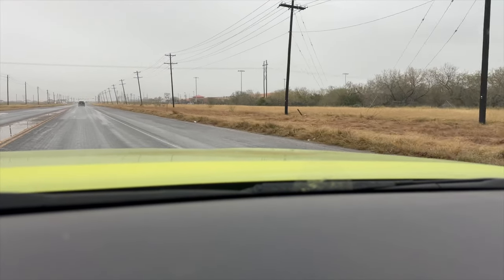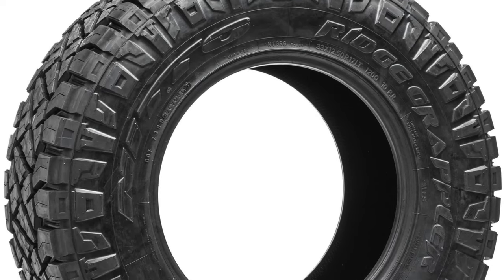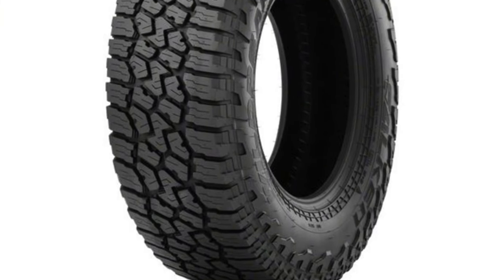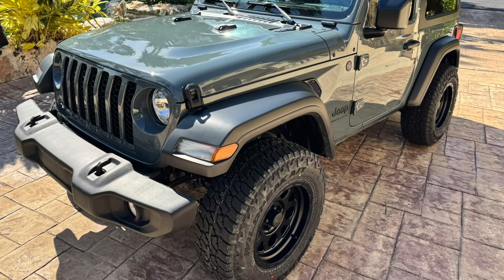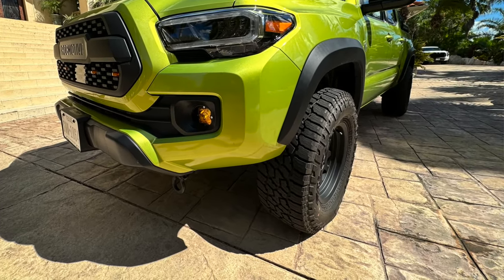Best For the Toyota Tacoma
Of four different brands, these are the best for the Tacoma.  I've had them all!

ROBMOTIVE1

robmotive

ROBMOTIVE

                               (COMMISSIONS EARNED)
Tacoma Key Fob Protection (8 Colors) AD: AJT DESIGN Replacement Key Fob Case for Toyota Tacoma, Tundra, 4Runner V1 - Custom Made in USA (Color: Red)

Tacoma Easy Hood Openers AD: Redline Tuning 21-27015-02 Hood QuickLIFT Plus System Compatible with Toyota Tacoma 2016+ (All Black Components)

Too Cool Tacoma Key CHain (10 Colors) AD: FOUR WHEEL BEAST Tacoma Keychain - Tacoma Accessories 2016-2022 mods 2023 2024 Cool Key Chain Fob Cover 3rd gen Toy Truck

Tacoma Interior LED Light Kit AD: 10pcs Tacoma Interior LED Lights Kit Super Bright LED Map Dome Light Bulbs for Toyota Tacoma 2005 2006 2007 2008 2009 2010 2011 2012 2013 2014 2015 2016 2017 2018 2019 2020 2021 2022 all models

Tacoma Front Tow Hook Bracket & Shackles AD: Fivepine Front Demon Tow Hook Bracket with 3/4 inch Shackles Fit for Toyota Tacoma 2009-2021 Demon Shackle Mount